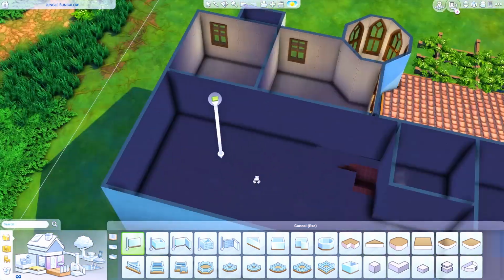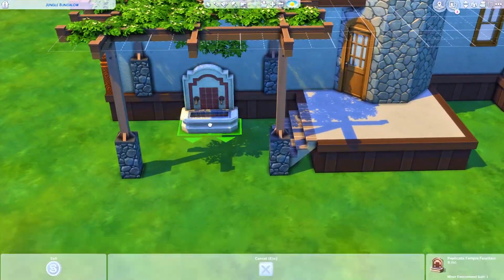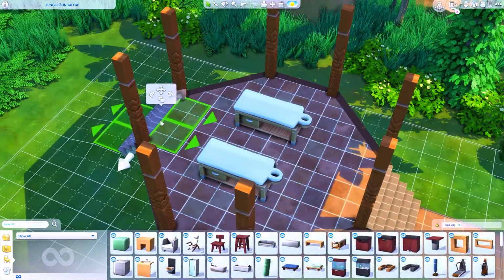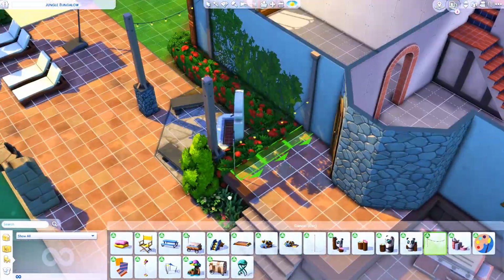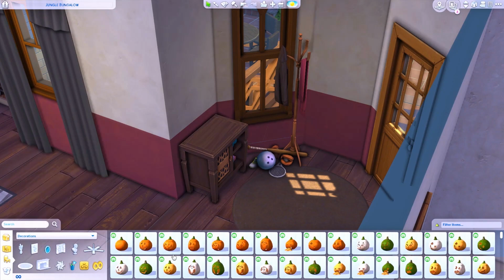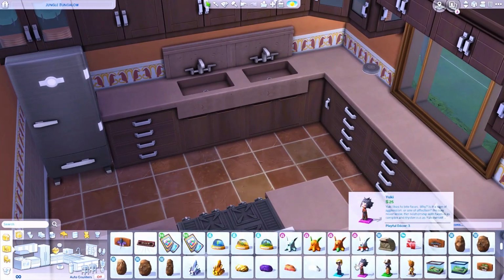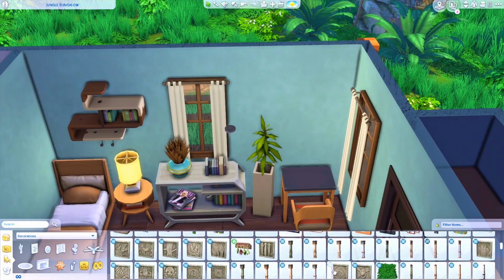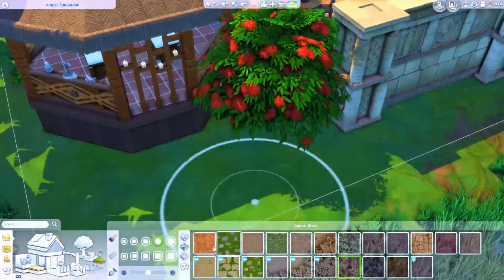Selvadorada Villa | The Sims 4 Speed Build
- Open Me -

• Build Details •
-Selvadorada Villa
-4 Beds, 3 Bathrooms
-Price - §158,266 / §1,506 per day
-Located - Selvadorada

• Packs Used •
-Eco Lifestyle
-Discover University
-Island Living
-Get Famous
-Seasons
-Cats and Dogs
-City Living
-Get Together
-Strangerville
-Jungle Adventure
-Parenthood
-Vampires
-Dine Out
-Spa Day
-Tiny Living Stuff
-Moschino Stuff
-My First Pet Stuff
-Toddler Stuff
-Laundry Day Stuff
-Fitness Stuff
-Backyard Stuff

Music Used -